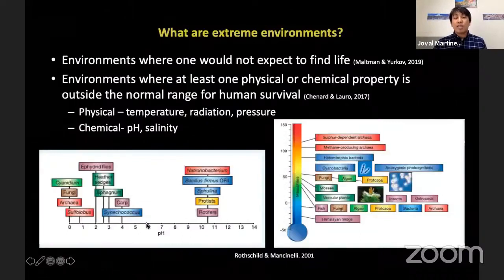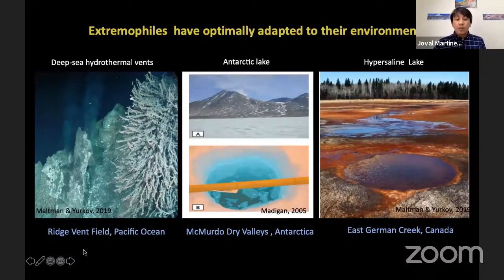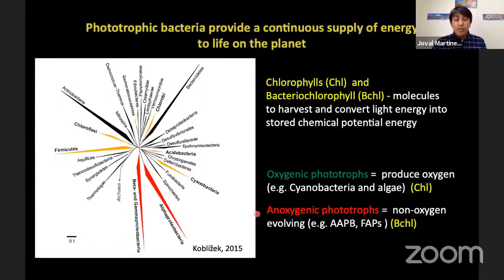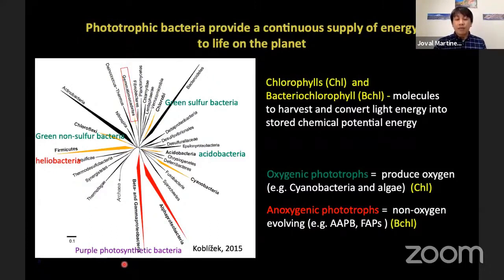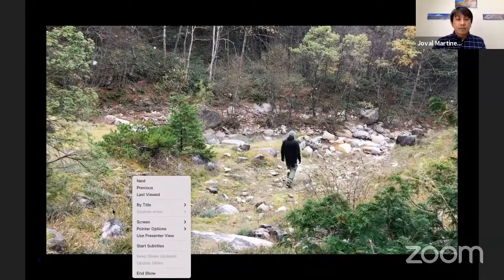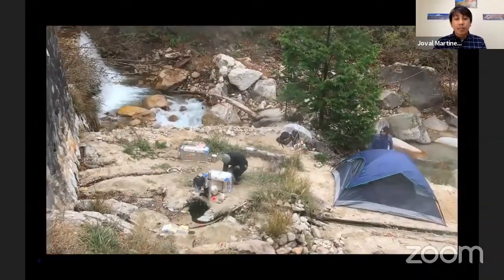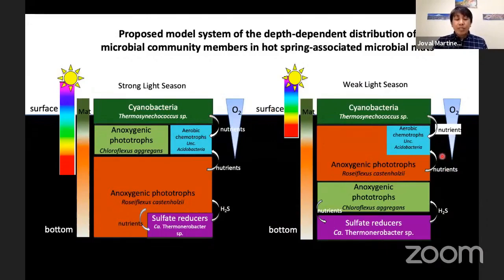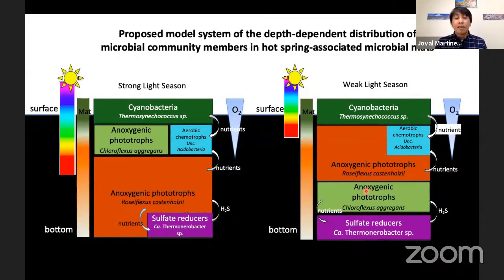Spotlight in the Darkness: A Panoply of Phototrophs Within a Hot Spring Microbial Mat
MCP 2021 Webinar No.4 - Microbes in Extreme Environments

Resource Speaker: Dr. Joval N. Martinez, a professor at the Natural Sciences Department and a Resident Researcher at the Center for Research and Engagement, University of St. La Salle Bacolod.